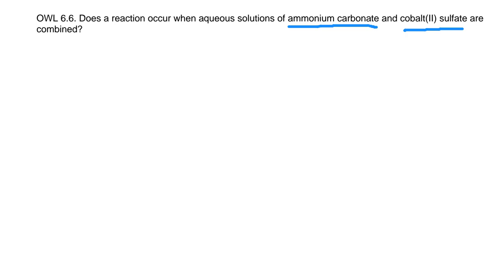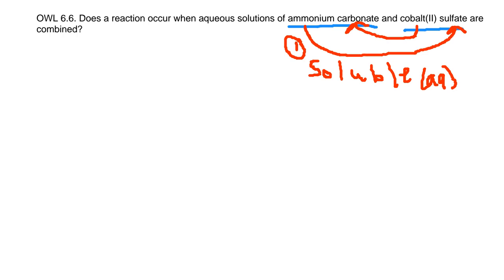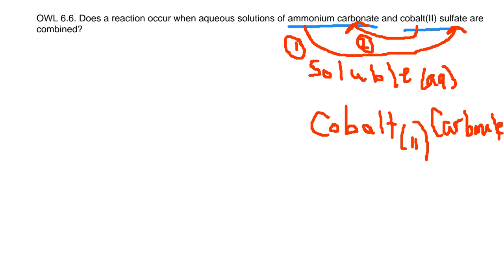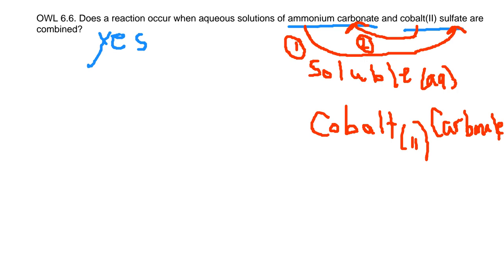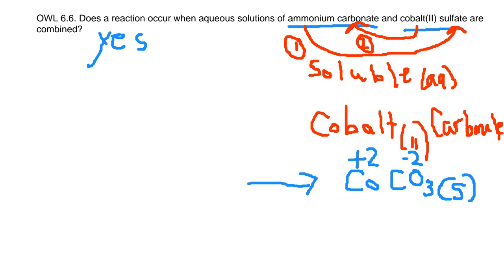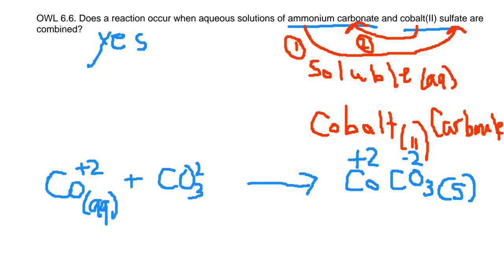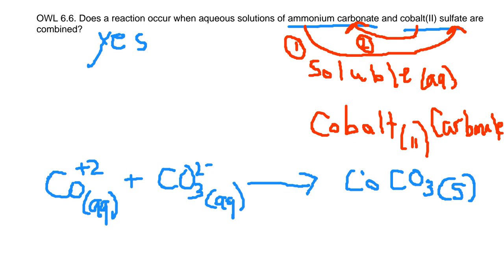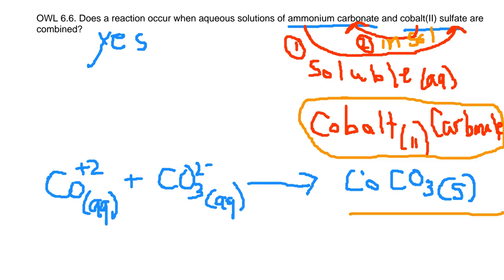OWL 6.6 Problem Solved